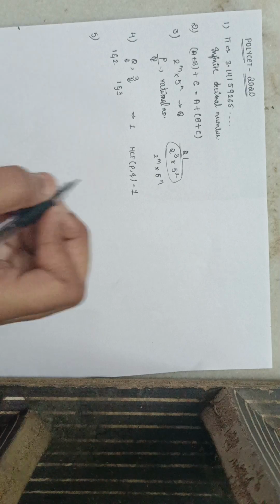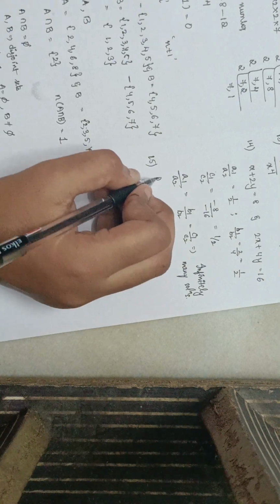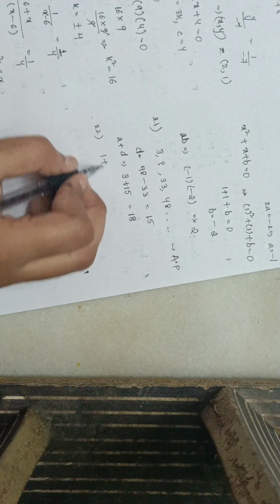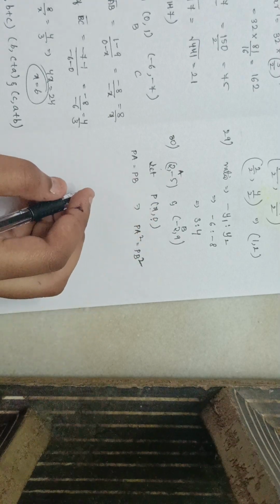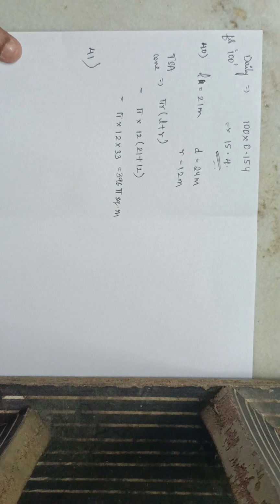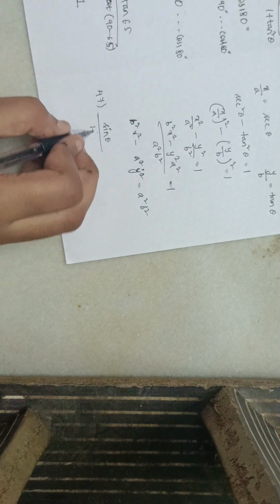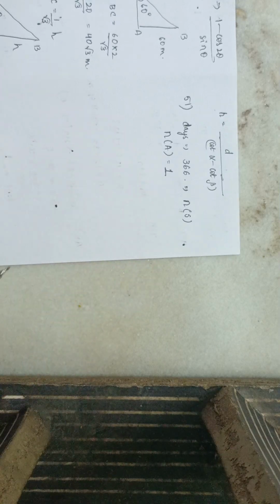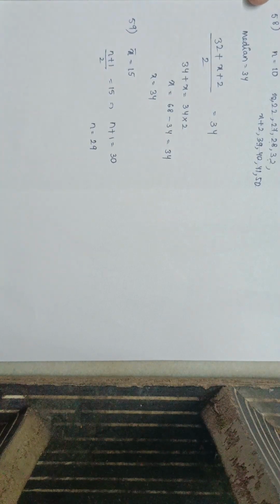AP POLYCET-2020 |Ap polycet previous model papers MATHS (SECTION-1)SOLUTIONS WITH CLEAR EXPLANATION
you can see the Question paper